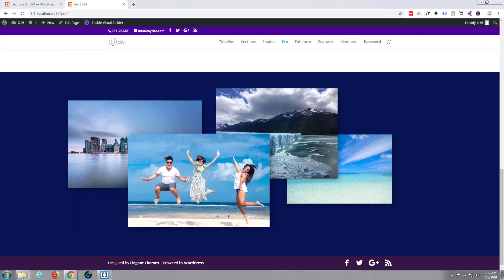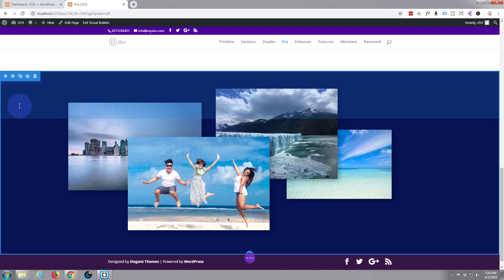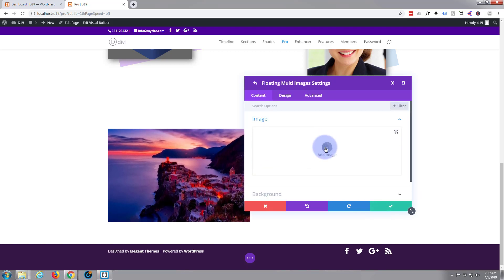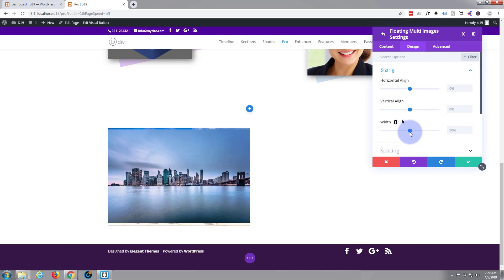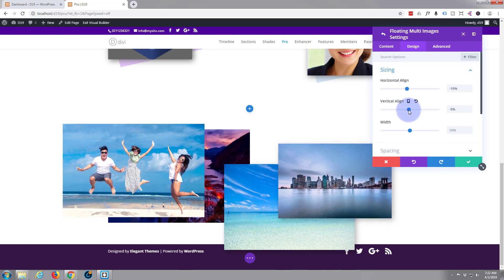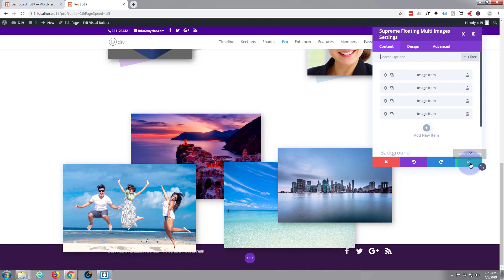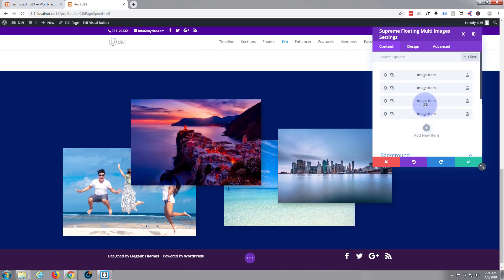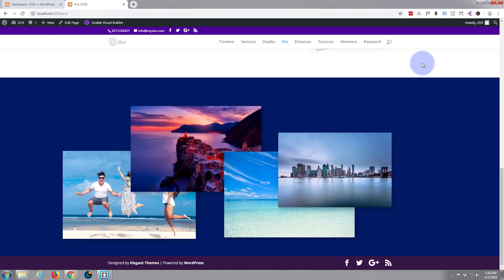Divi Supreme Modules Plugin Add A Floating Image Section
Divi Supreme Modules Plugin  Add A Floating Image Section.We are going to be using the Free Divi Supreme Modules Plugin to create some great effects in this series of videos.The Divi theme from elegant themes is absolutely awesome. Whenever I have a WordPress build, it's my go-to theme every time. I have built many, many sites with the Divi theme and it just keeps on getting better. Elegant themes keeps adding features, and tools to increase your productivity, as well as ease of use and site load speed. So if you are building a WordPress site I recommend you give it a try. I am pretty sure you will not be disappointed!